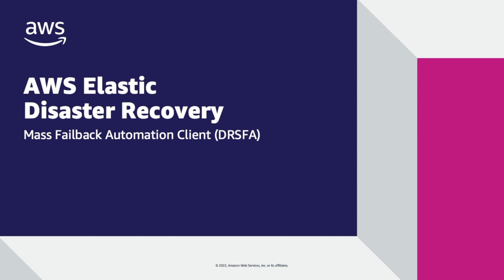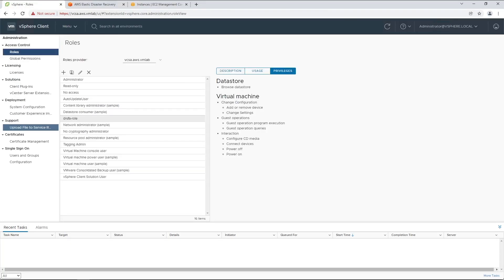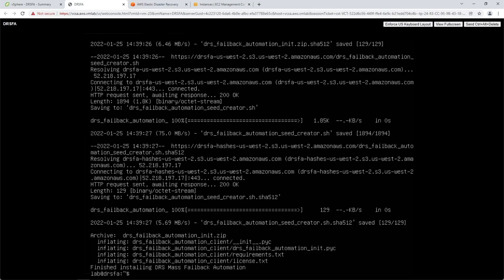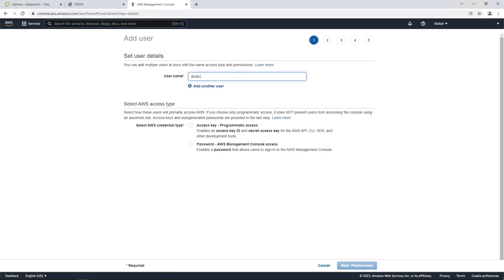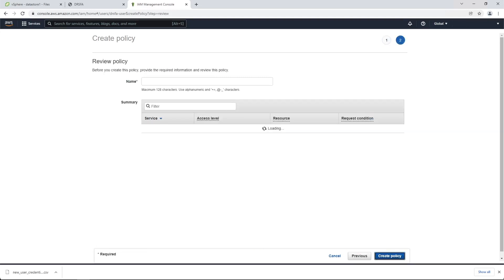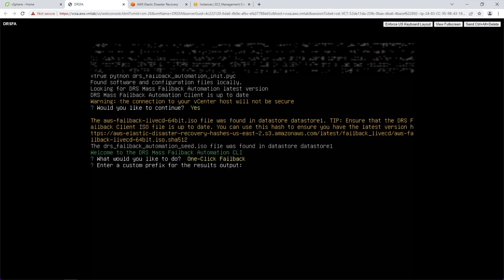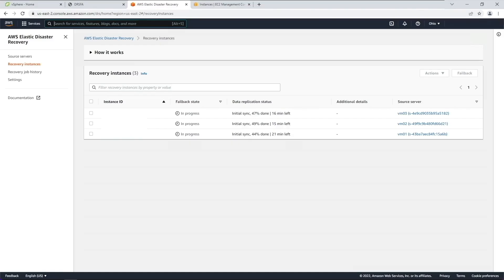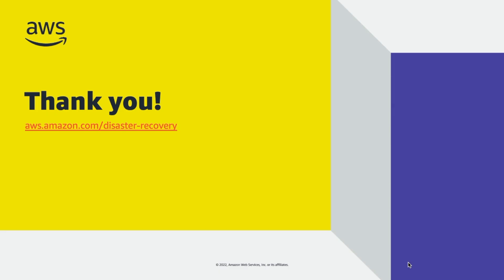How to Use the AWS DRS Mass Failback Automation Client (DRSFA) | Amazon Web Services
AWS Elastic Disaster Recovery (AWS DRS) enables fast, reliable recovery of on-premises and cloud-based applications using affordable storage, minimal compute, and point-in-time recovery. After a disaster event is resolved, you can use AWS DRS to fail back recovered applications to your primary source environment.

In this video, you’ll learn how to use the AWS Elastic Disaster Recovery Mass Failback Automation client (DRSFA) to automate the failback of multiple recovery instances to your source VMware environment.